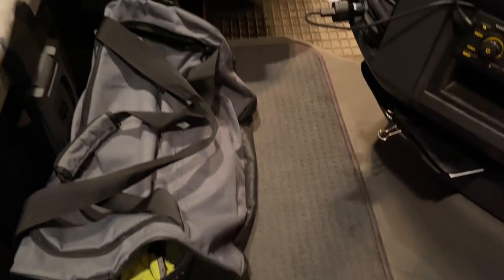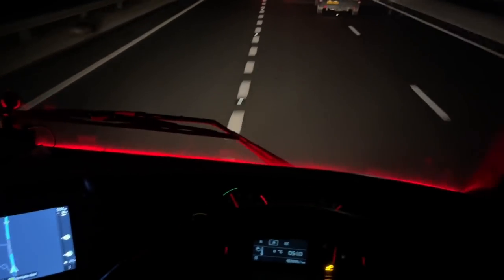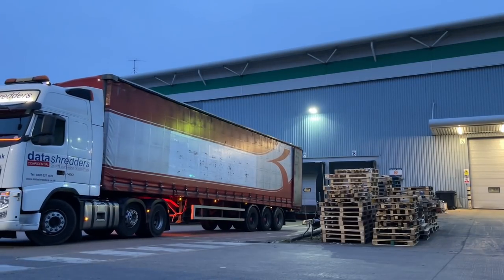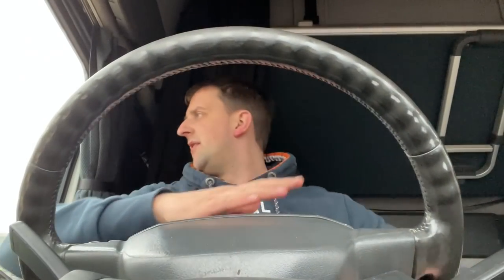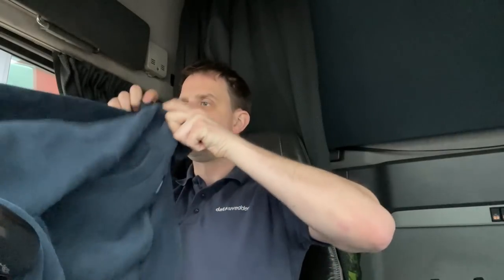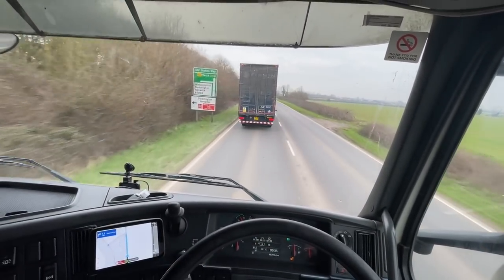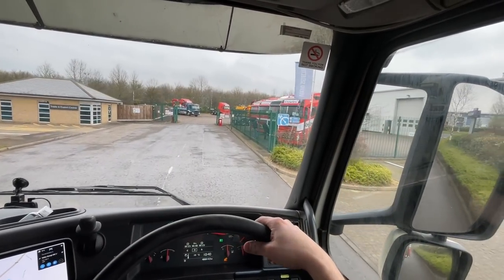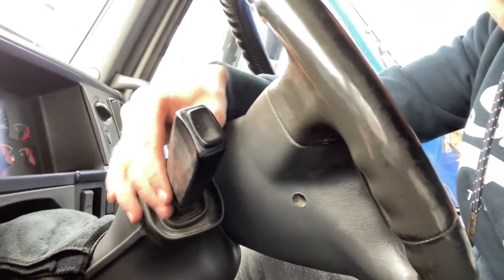Multi Pick Up | Blind Side JACKKNIFE | POV | Trucking Vlog 45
In this Trucking Vlog we have 3 collections to make, do a blind side reverse, visit a Volvo main dealer, try to fix my cruise control plus lots more!!